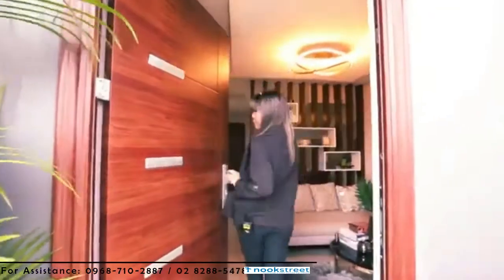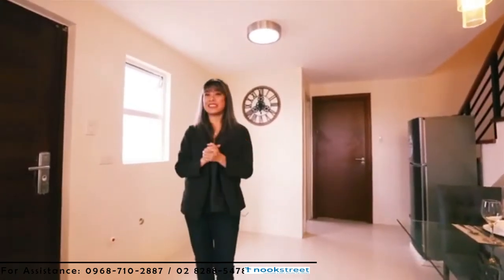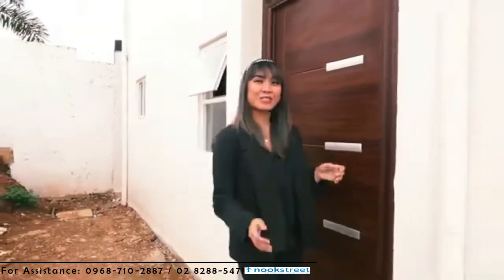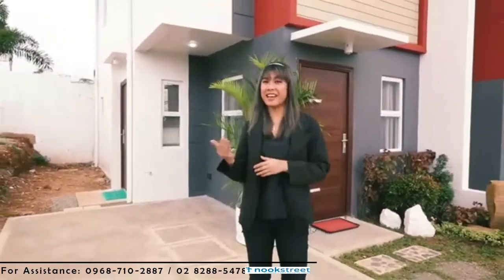Eminenza III Residences - Bulacan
Eminenza III Residences  –  is predominant in each sense of the word, counting affordability, quality and perfect area. Quirino Ho-way which is exceptionally near to the subdivision is where the area of Bulacan and Quezon City is associated and proposed the MRT 7 line course is anticipated to be built.

Location: Bayani Road, Tungkong Mangga  San Jose Del Monte, Bulacan

Project Details:

Townhouse / Lot Area : 60 sqm / Floor Area : 91 sqm / 2 Br / 1 t&b / 1 PS

Single Attached / Lot Area : 72 sqm / Floor Area : 104 sqm / 3 Br / 2 t&b / 1 PS

Available:

NRFO – NON-Ready for occupancy (Pre-Selling)

Price Range: 4.2M

Developer: Metrostar Realty and Development Incorporated
Turnover: 2021